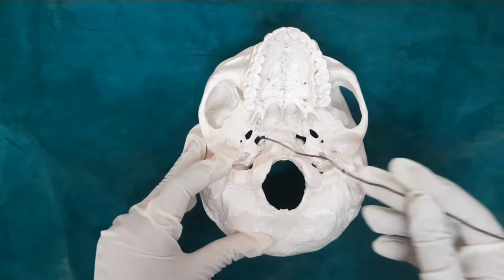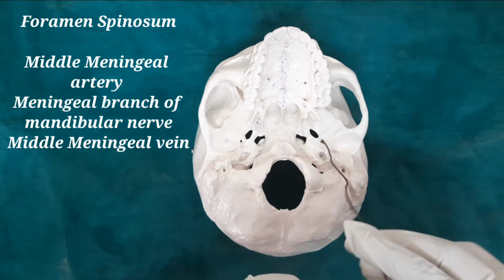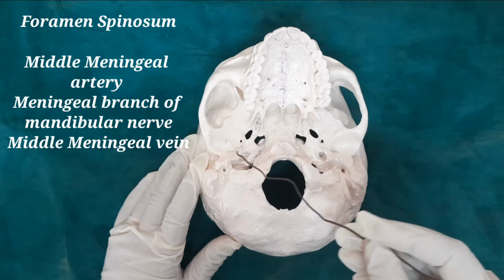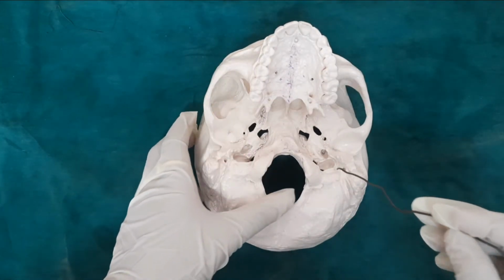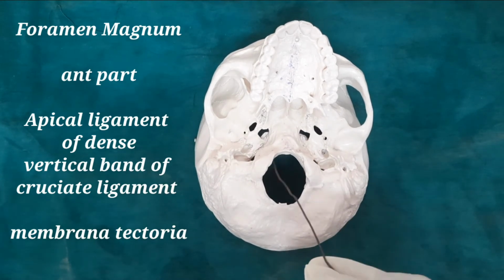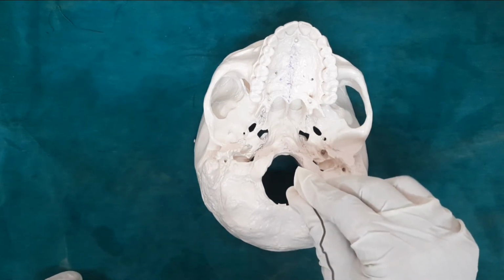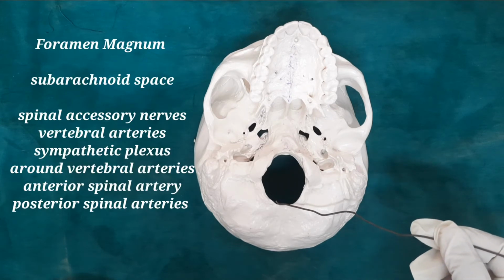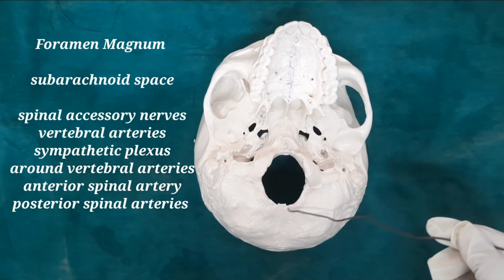Norma Basalis II Foramen of skull & structures passing through it || Part - 1 |I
foramina of cranial cavity and structures passing through it.

Channel includes simple anatomy videos easy to understand and easy to remember.